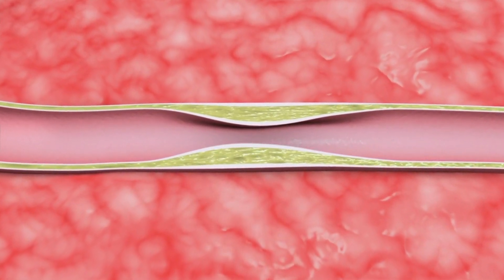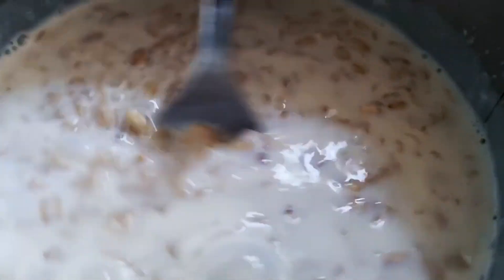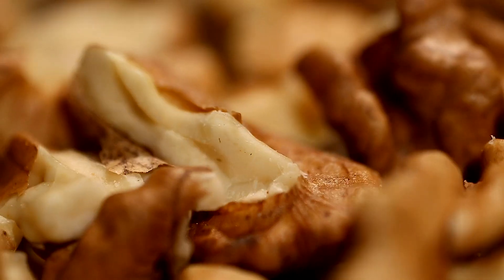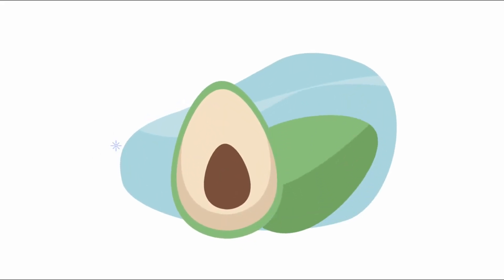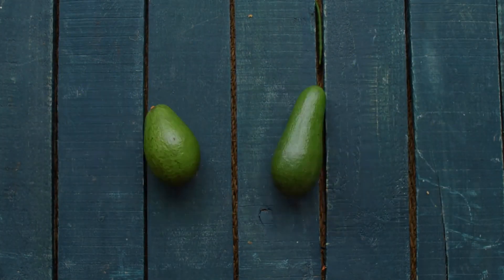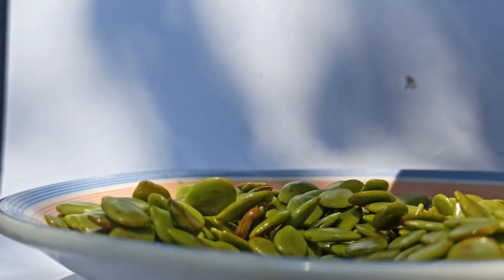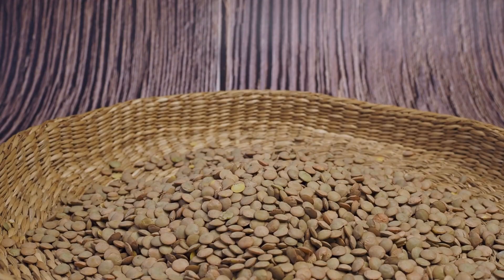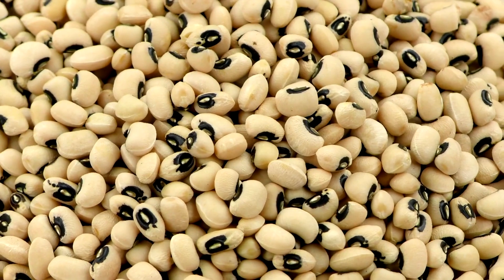Top 5 foods to lower your cholesterol levels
Delve into the world of cholesterol management with our comprehensive video, "Unlocking the Secrets to Lowering Cholesterol Naturally." Join us as we explore everything from understanding the difference between LDL (bad) and HDL (good) cholesterol to practical tips for incorporating cholesterol-lowering foods into your diet. Discover the powerful connection between cholesterol and heart disease, and learn effective strategies for reducing your risk. Whether you're looking to optimize your cholesterol levels or simply improve your heart health, this video provides invaluable insights and actionable steps to help you on your journey to better well-being.